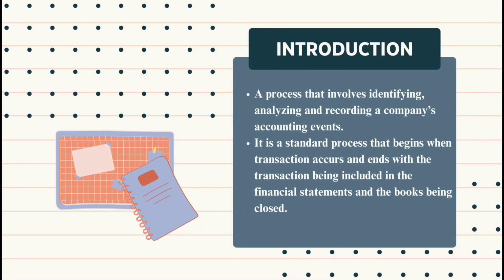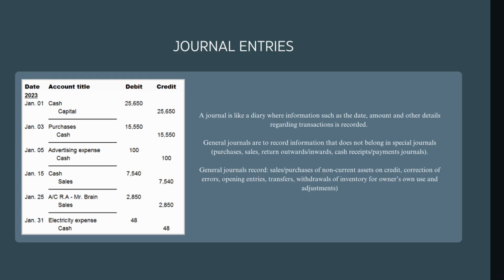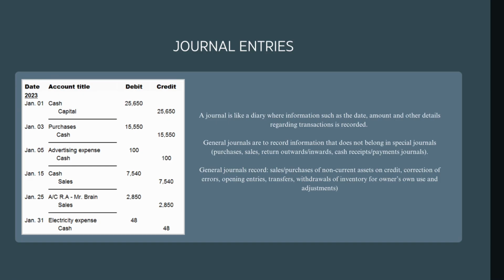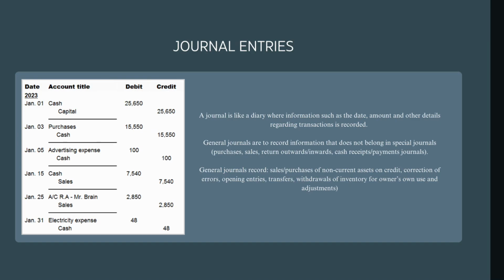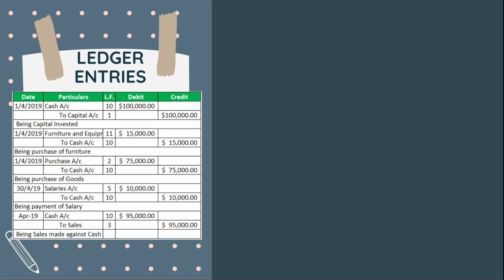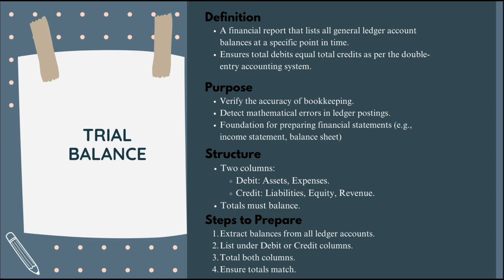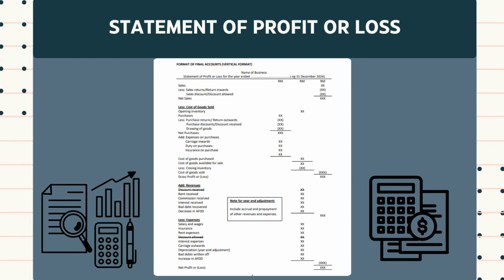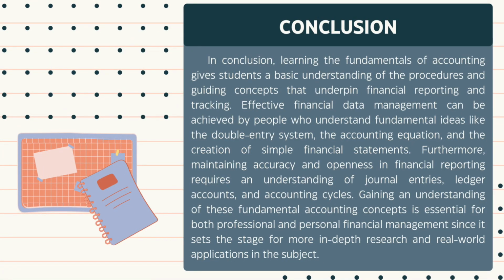Elementary Accounting (Group 4)